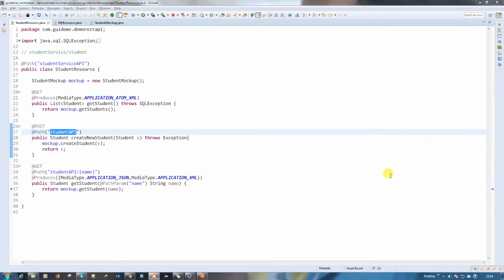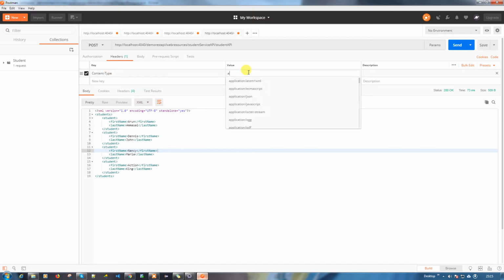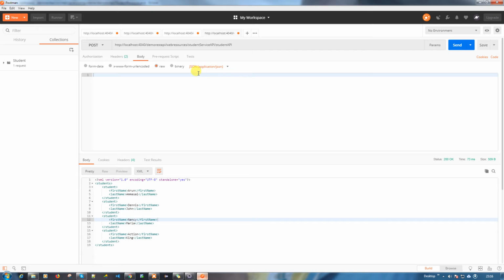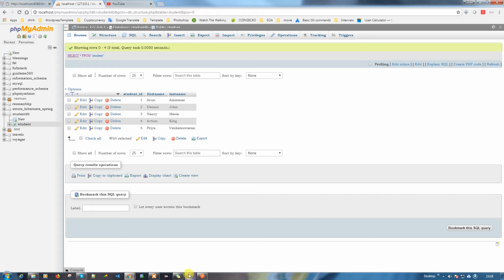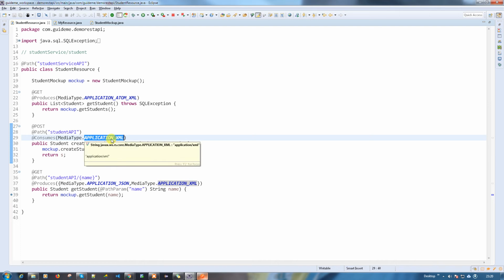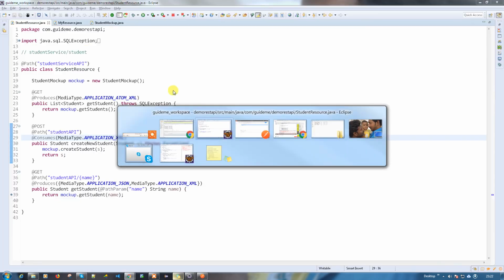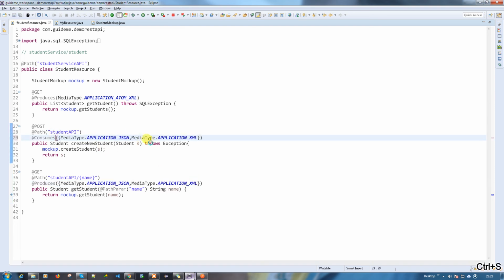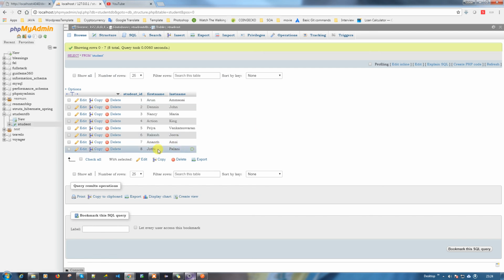Build RESTful Service - XML JSON with Consumes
Video Content :

1.Create Jersey Project
2.Create your own resource
3. Write an API for return data and list of data .
4. Create Mockup Class to mimic Database
5. Write custom method to fetch Data
6. Setup Rest Client for test your service
7. Postman and ARC Demo
8. Example to pass inputs param to rest methods
9. How to Change Dynamic response [XML / JSON]
10. Get Data from Mysql Database using JDBC
11. Playing around XML / JSON